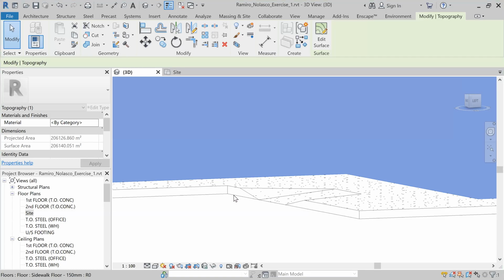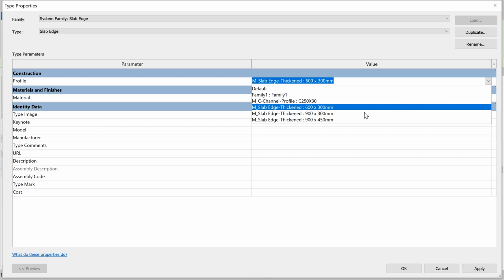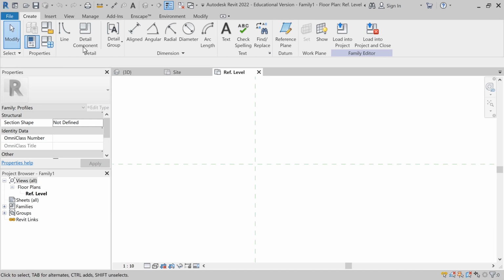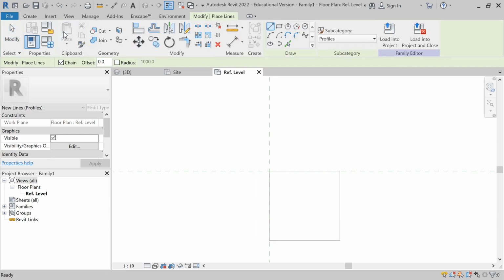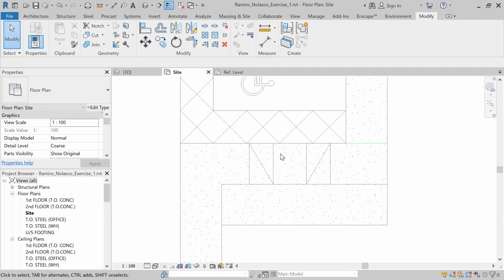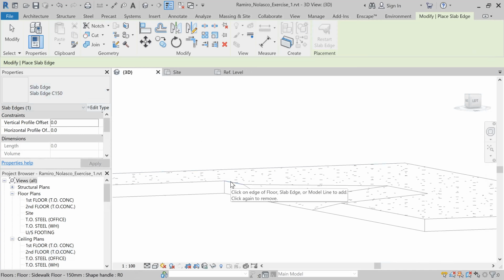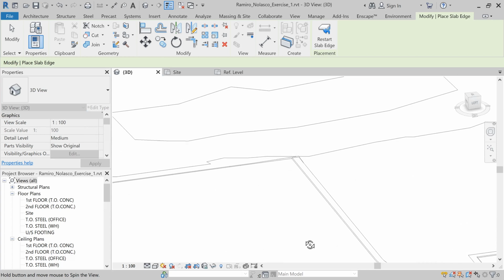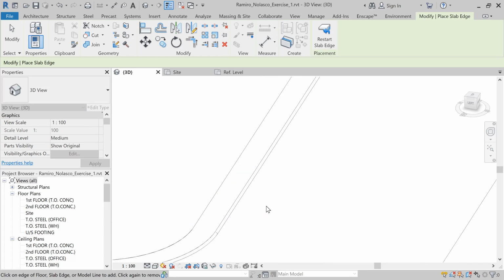Revit Exercise 1 Creating a profile and adding the slab edge for the sidewalk